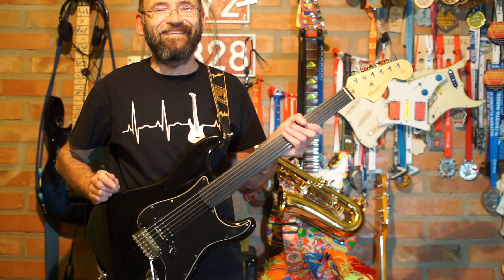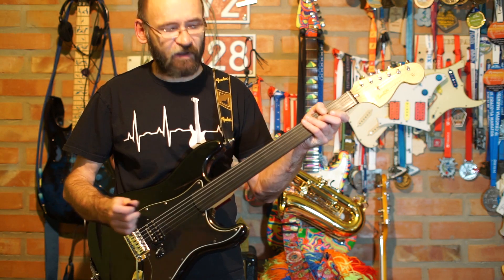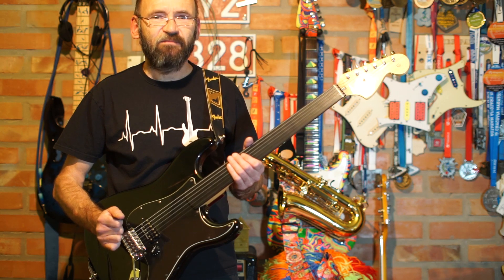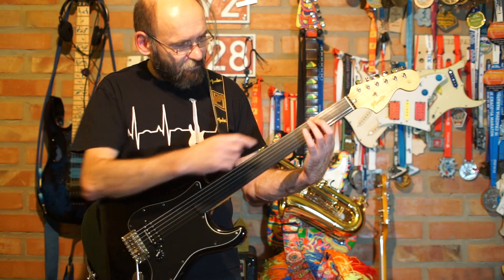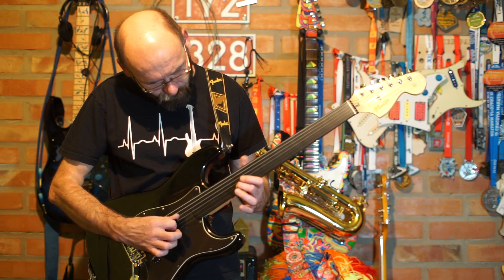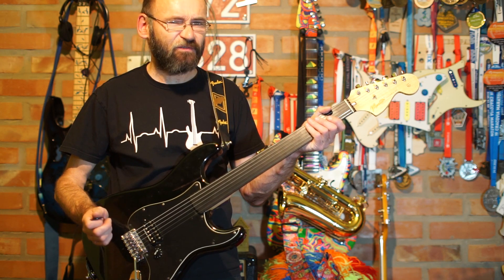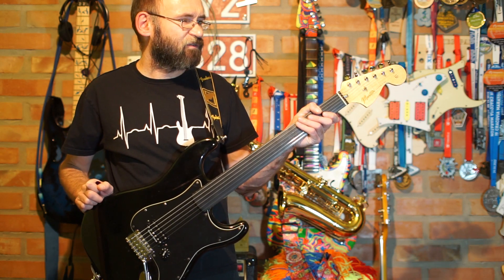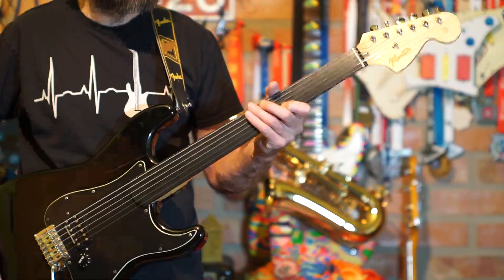Fretless - gitara elektryczna bez progów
Test brzmienia zwykłej 6-strunowej gitary bezprogowej.